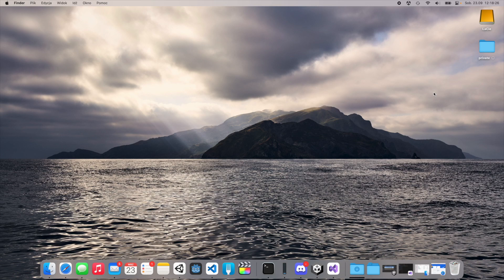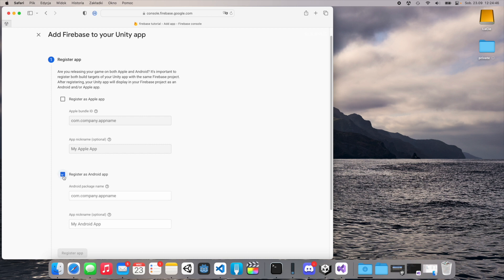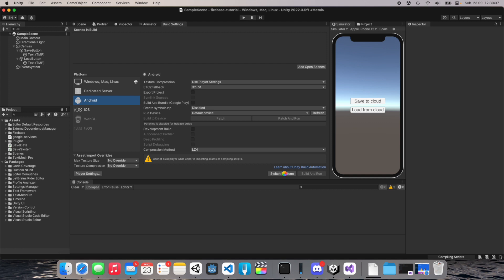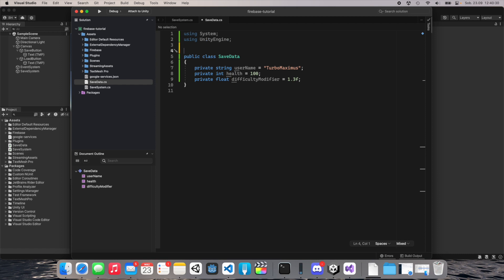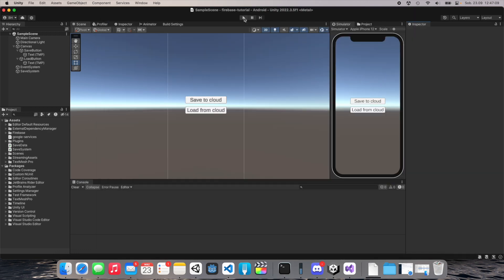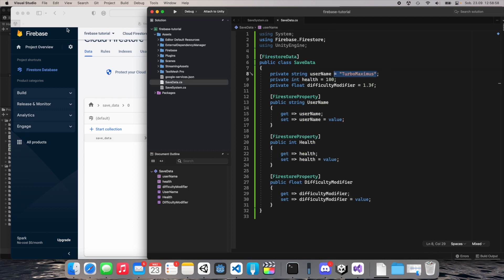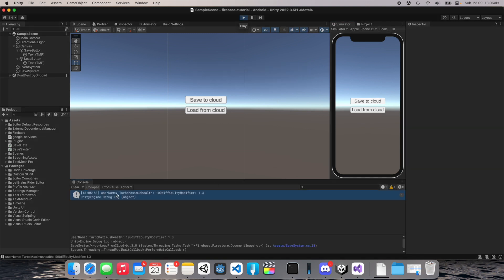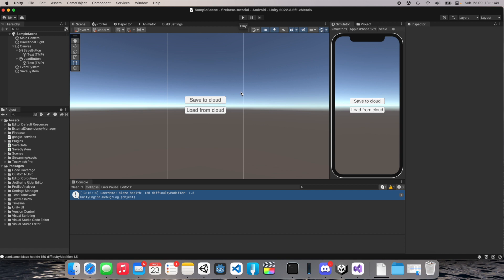Implement cloud save in Unity using Firebase Firestore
Learn how to implement cloud save functionality in Unity using Firebase! In this step-by-step tutorial, I'll guide you through the process of setting up Firebase for your Unity project and show you how to save and retrieve game data in the cloud. Watch now to add cloud save system to your game!